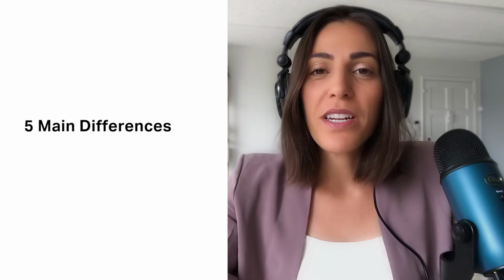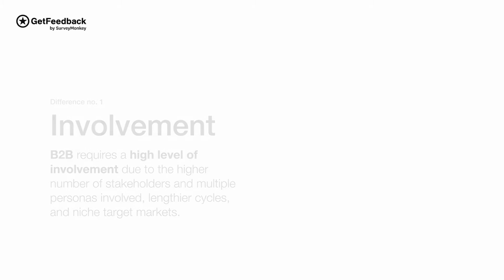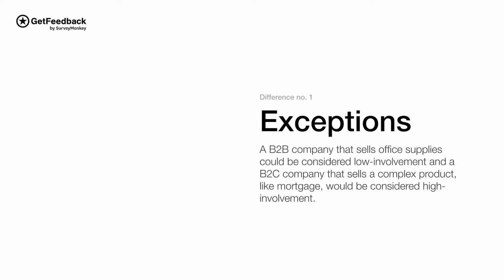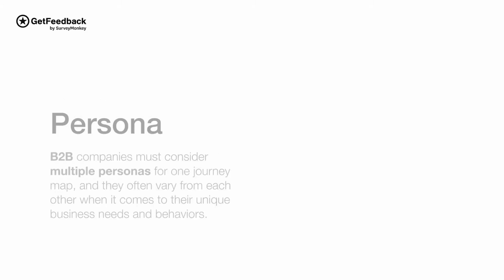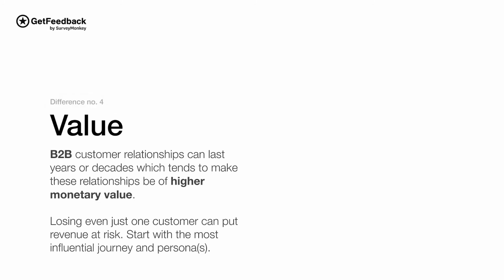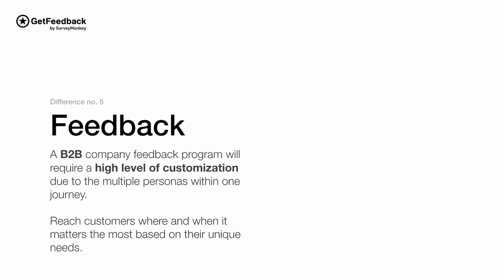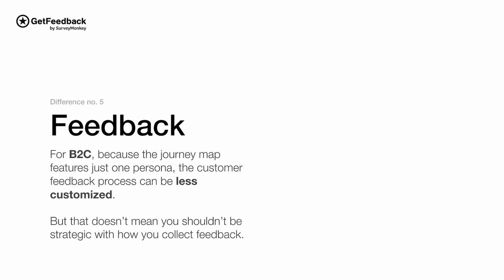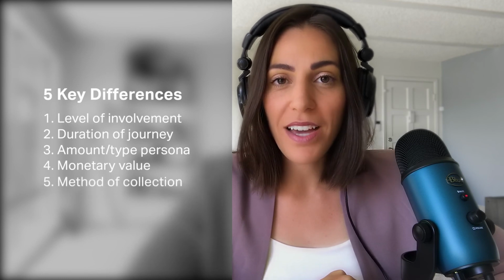The Difference Between B2C and B2B Customer Journey Mapping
Learn how to create a customer experience journey map, analyze each key touchpoint, and take action